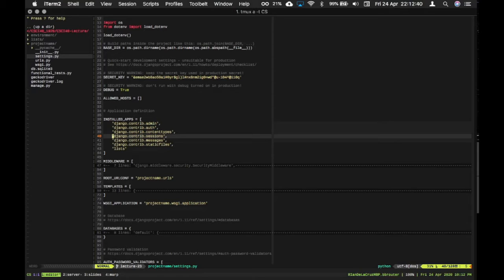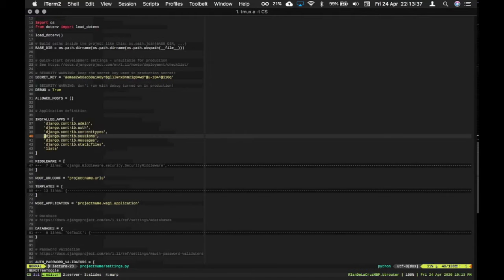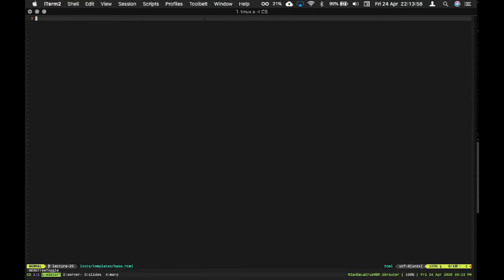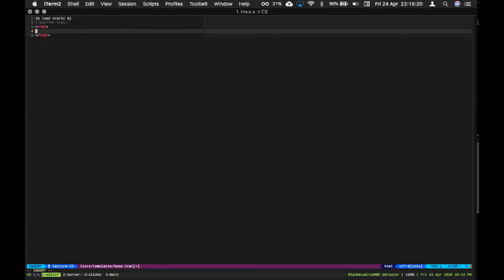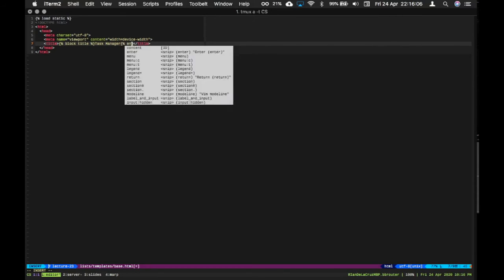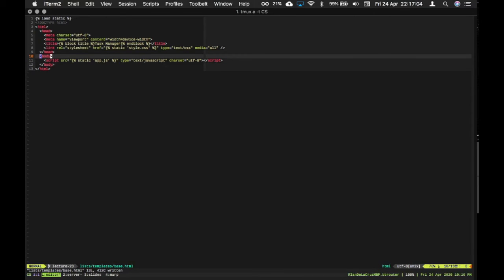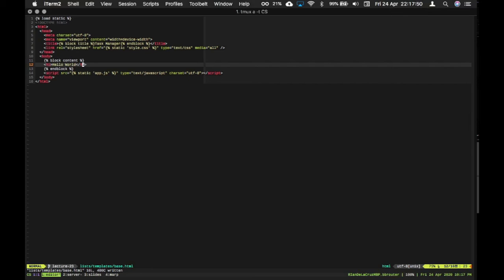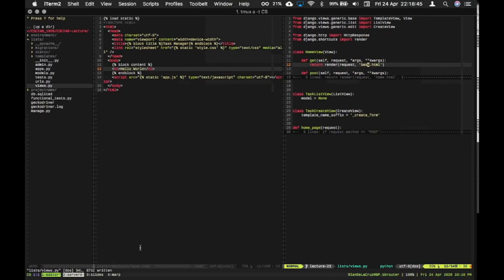Lecture 23b - Django Templates